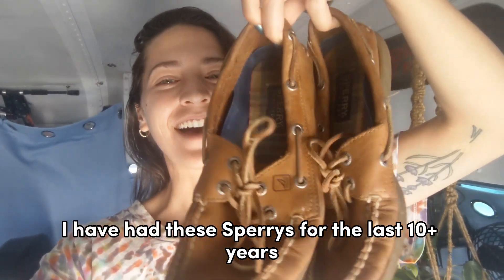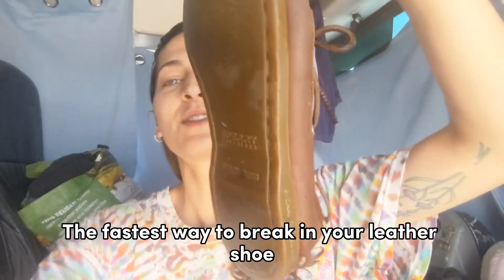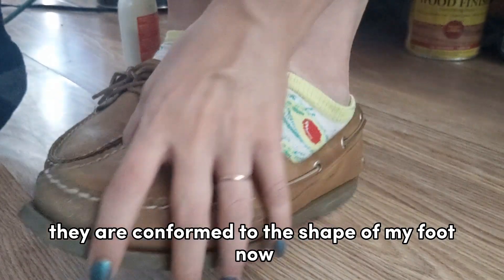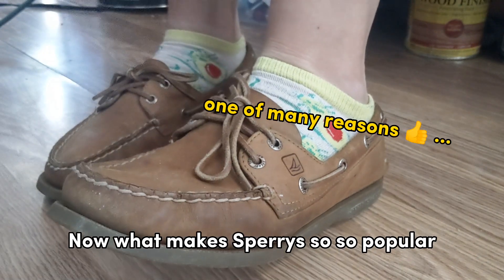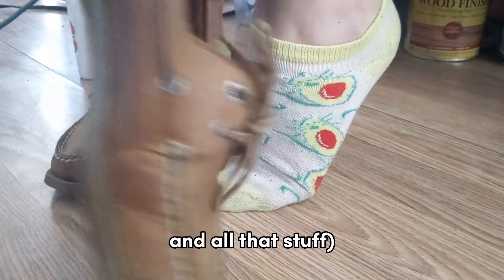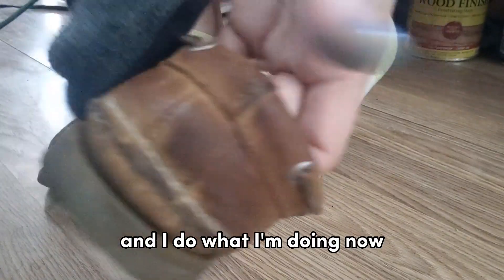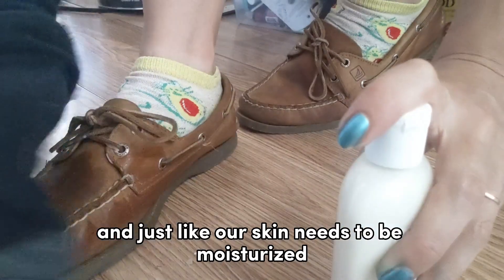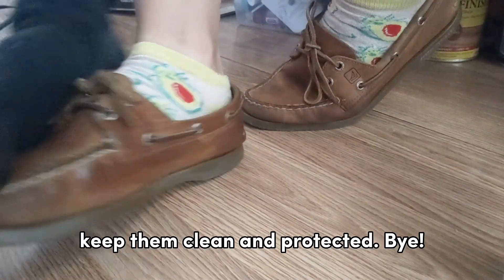🚫 🩸 🤫 Secret to Sperrys Topsiders Boat Shoes (plus review)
Sperry Topsiders Boat Shoes are a classic leather loafer that will last as long as your feet fit in them.
If you have ever broken in a pair, you'll know that your feet will actually bleed before you get them to fit perfectly.
Luckily for you, I know how to avoid this, thanks to my Pop Pop, and now you do too. 😉
Sperrys Topsiders will give you a classic look. You can dress them up or down.
As someone who grew up in MD, it was the required shoe for most private schools and everyone seems to own at least one bluefish 2 eye and another pair. I have 5 pairs... seriously, all different.
Anyway, if you're dreading breaking in your next pair or are thinking about treating yourself to a new pair... I hope this review and secret help. 💜 🚌